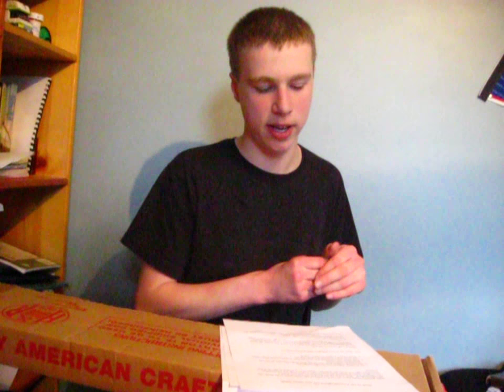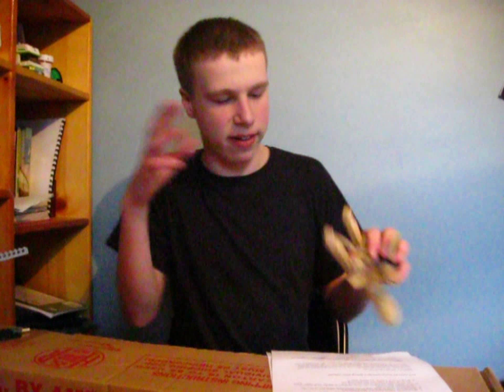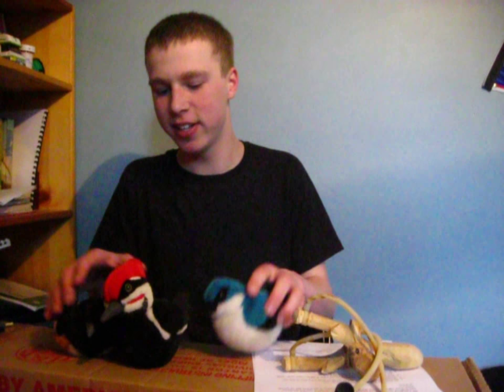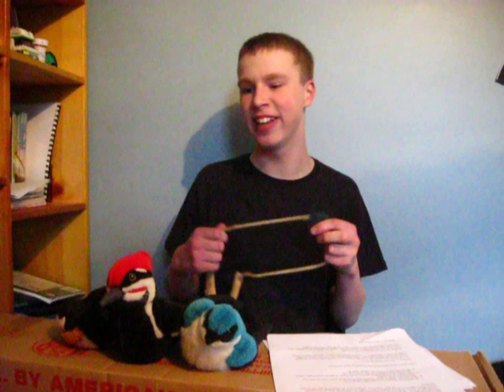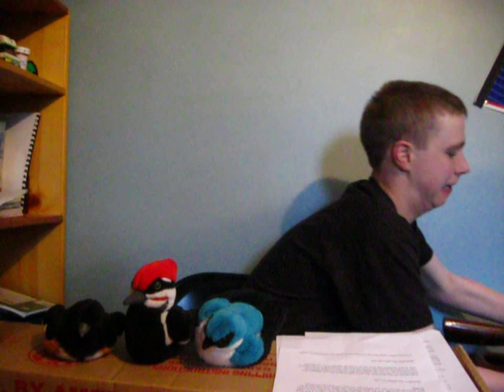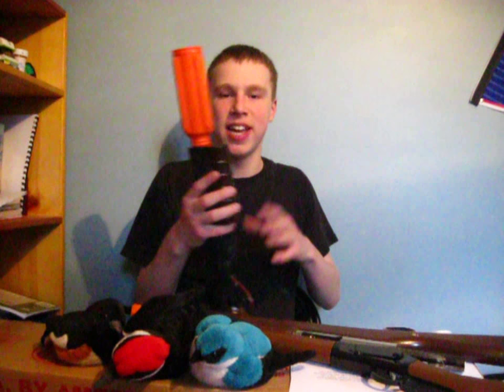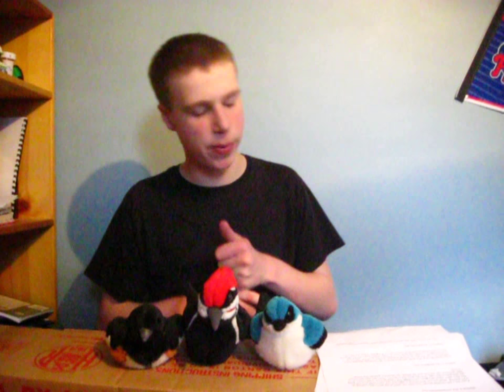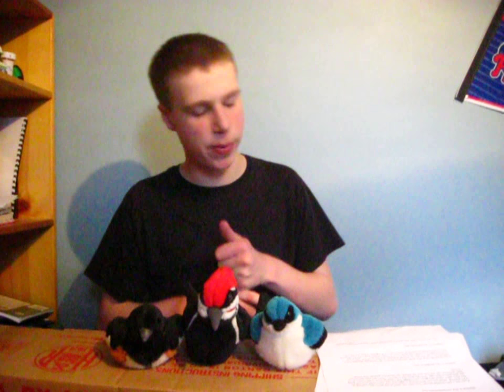How to Kill a Mockingbird (or any other bird) - Iron Penn Season 1, Episode 8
Have pesky birds you'd like to get rid of? We tell you 5 methods to do so! Enjoy